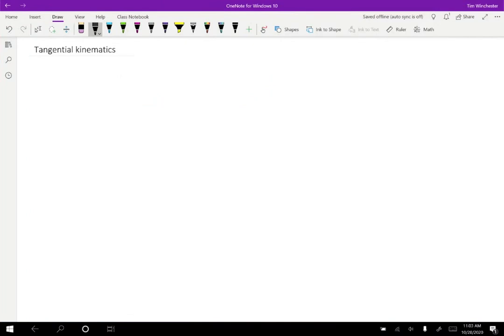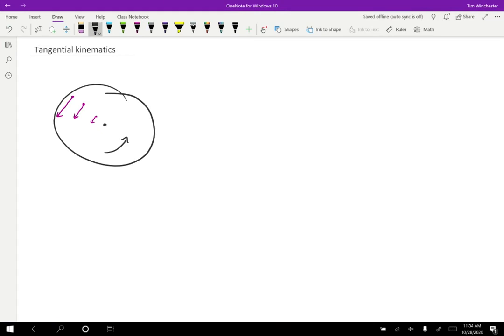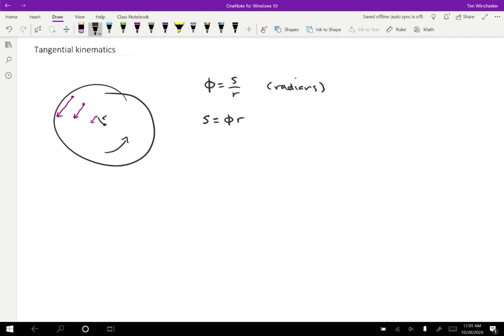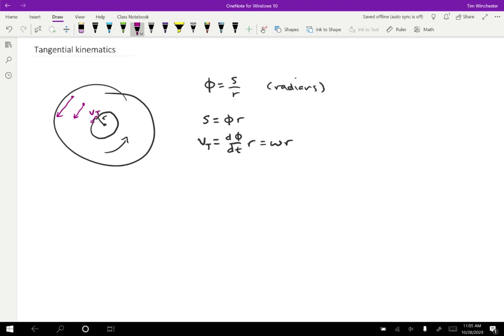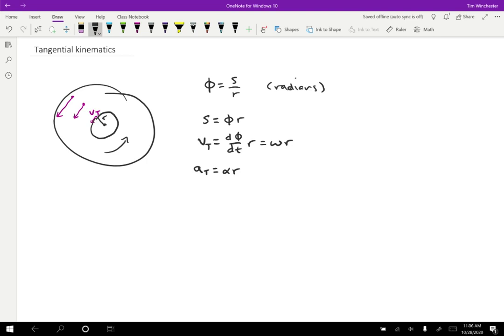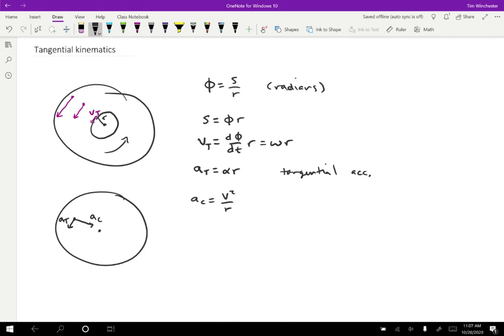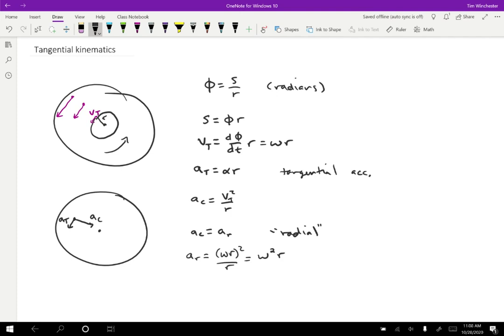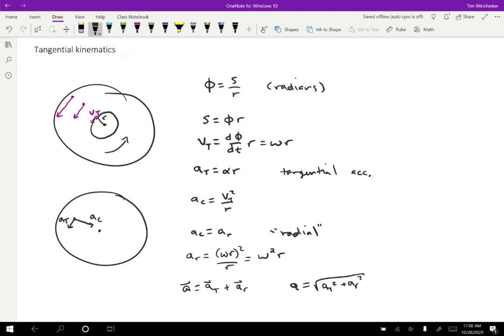Tangential kinematics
Points on a rotating object have ordinary tangential position, velocity, and acceleration. We can connect this to rotational (angular) kinematics to solve, among other things rolling problems.